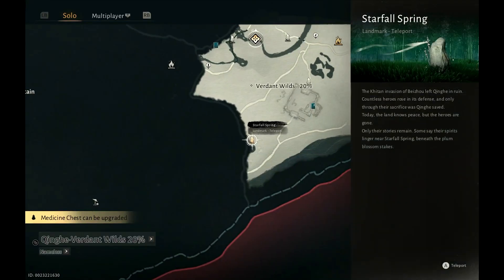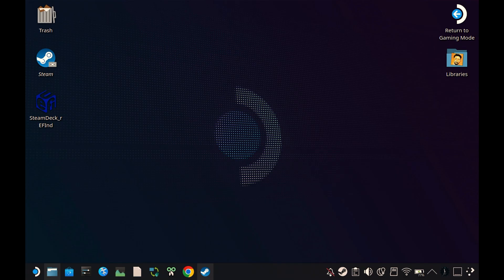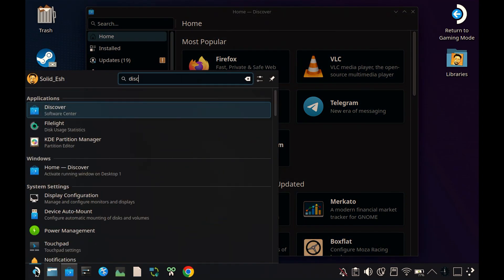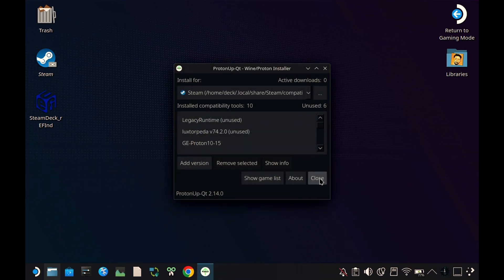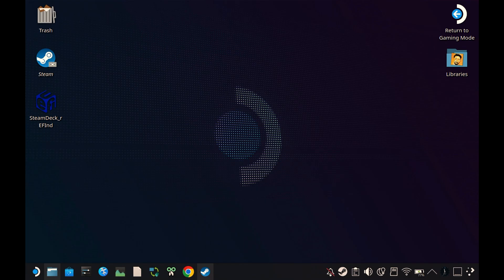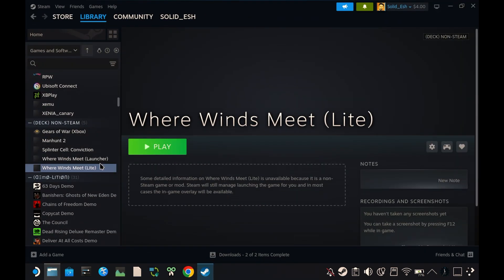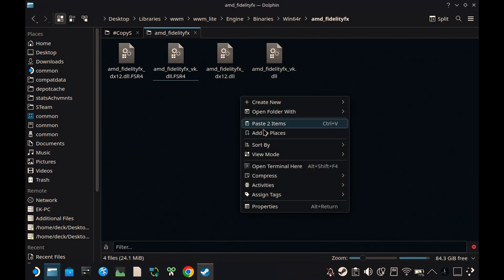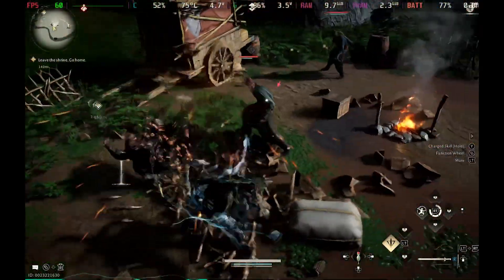Where Winds Meet LITE: How to Fix Long Load Times on Steam Deck | FSR 4 | DLSS | SteamOS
Fix long loading times and missing DLSS in Where Winds Meet Lite on the Steam Deck with two quick and easy solutions! In this guide, I’ll show you how to speed up game load times using GE-Proton and how to enable DLSS by switching the game to DirectX 12 (DX12) mode.
If you're experiencing slow loading, missing graphics options, or performance issues, this video will help you get the best experience out of Where Winds Meet Lite on the Steam Deck.

✅Where Winds Meet: The BEST Way to Play on Steam Deck | FSR 4 | Lite Version | Optimization Guide

And if you have any questions, just drop them below. I’ll do my best to help!

Where Winds Meet Steam Deck performance, how to install Where Winds Meet lite version, Where Winds Meet standard vs lite version, FSR 4 Steam Deck, Where Winds Meet benchmark, Steam Deck gameplay, LSFG frame generation Steam Deck, OptiScaler, Steam Deck docked mode performance, handheld gaming benchmarks, Where Winds Meet boss fight Steam Deck.